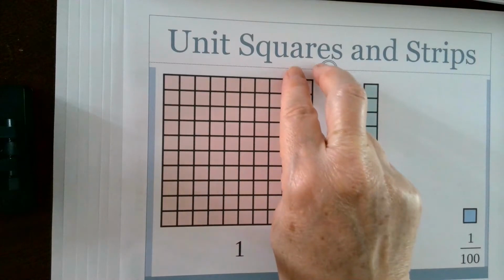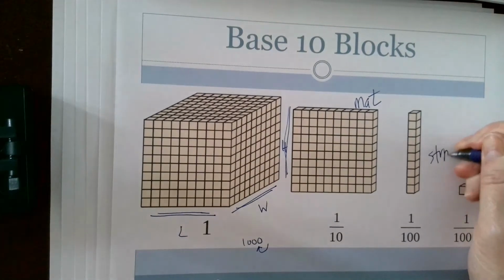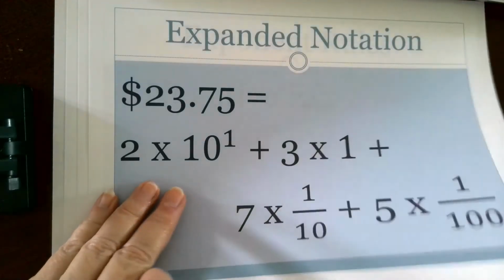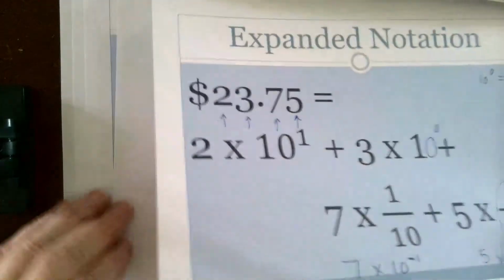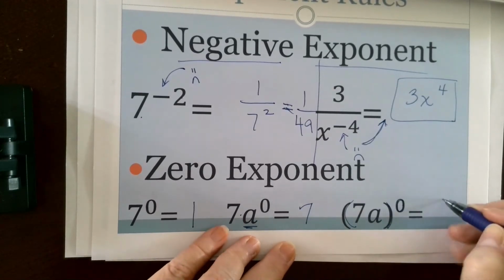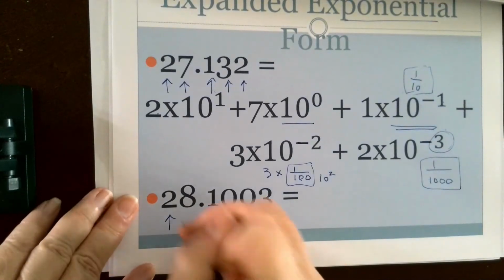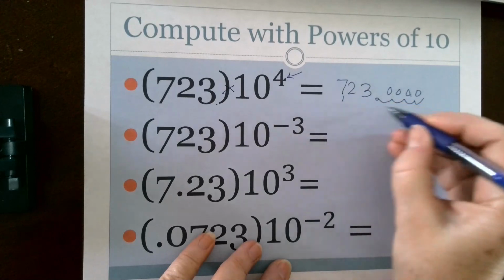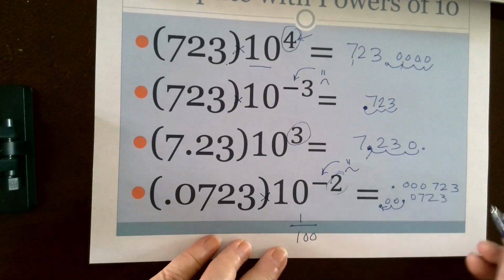Unit 4 Powers of Ten